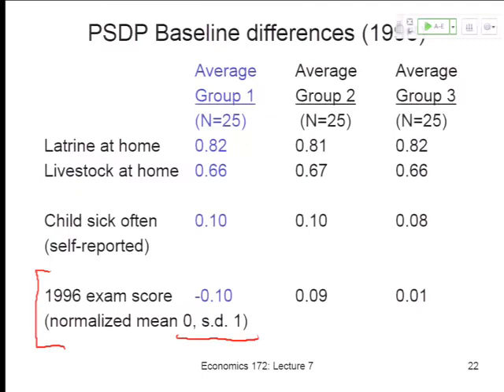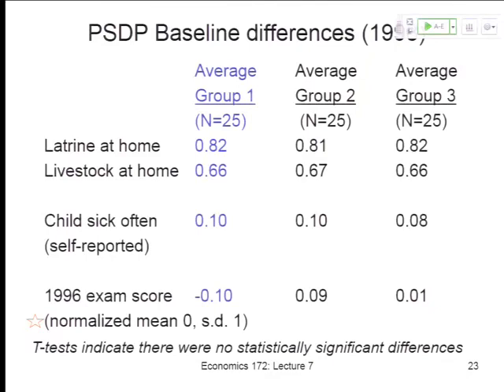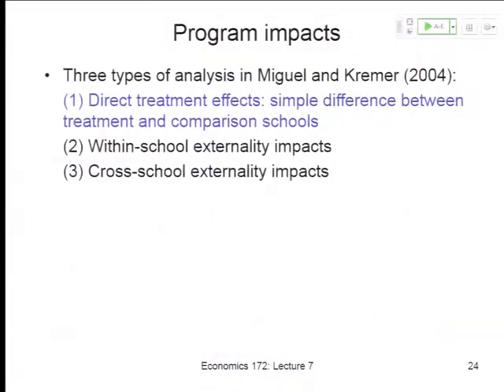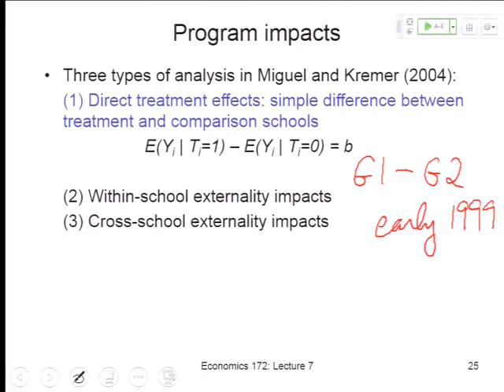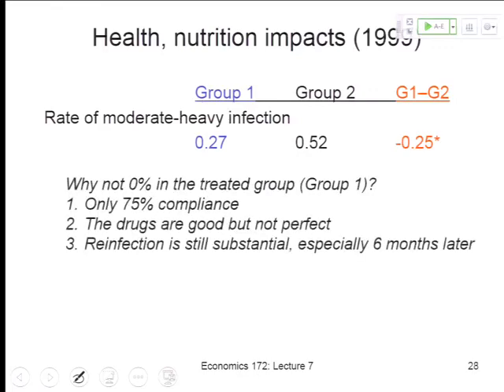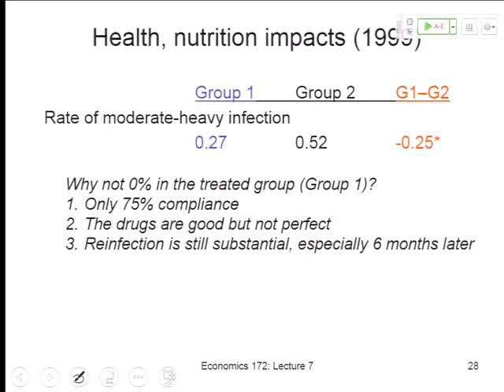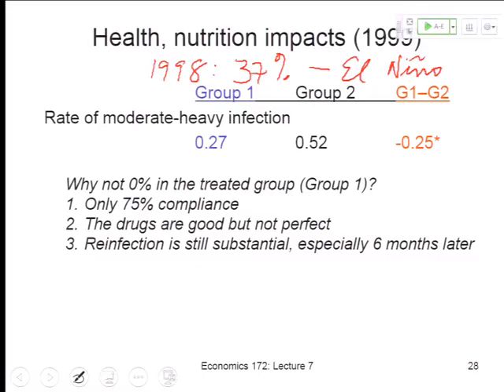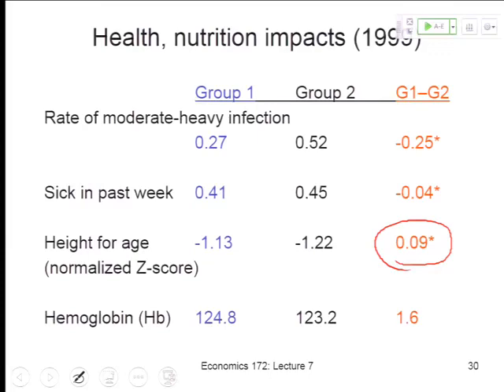2014 02 20 Economics 172 2014 02 11 Lecture 7001